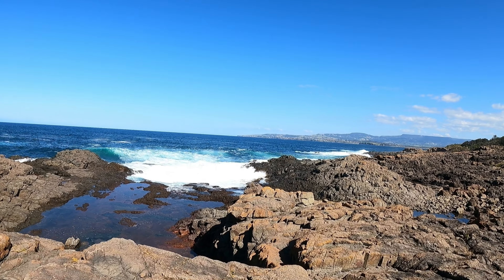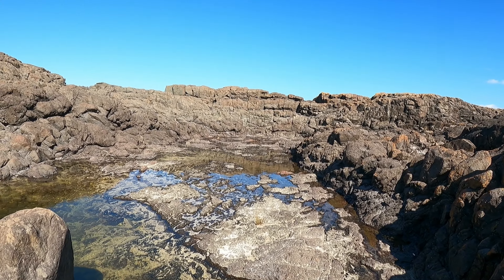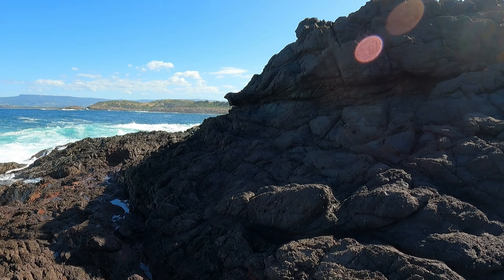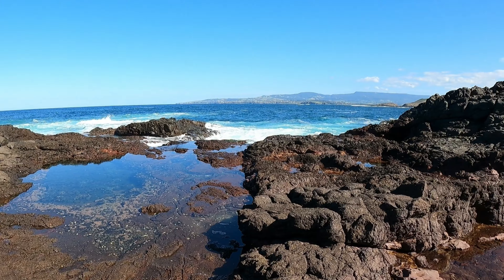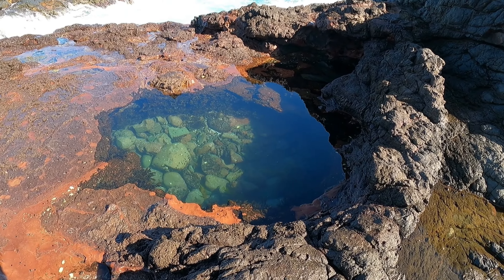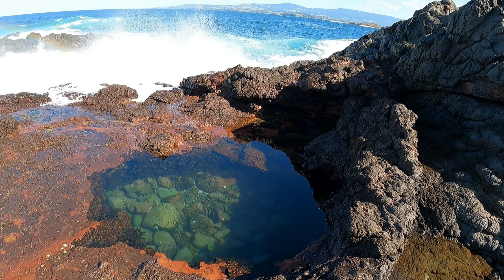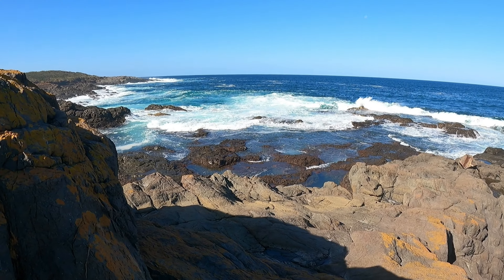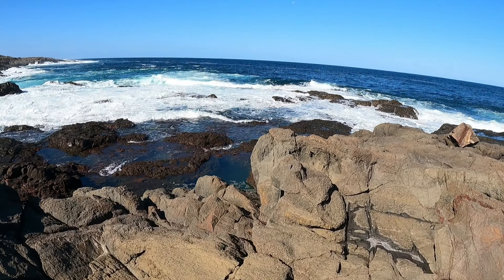SOLO HIKE Bass Point NSW, EPIC ROCKPOOLS (high tide)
Solo hike and adventure on the coast down the Illawarra.

This track is quiet difficult and hard to navigate around the rocky terrain (definitely not for beginner's)
I wasn't getting my hopes up to find some gems but to my surprise there was many hidden rockpools.
As it was high tide and the waves were crazy some rockpools were still underwater, if it was low tide there would be plenty more visible.
Definitely a place to revisit in summer for the EPIC ROCKPOOLS.
As there was no one else here the location will be kept a secret 👍🏾

Artist - Norimaki
Song - New Adventure